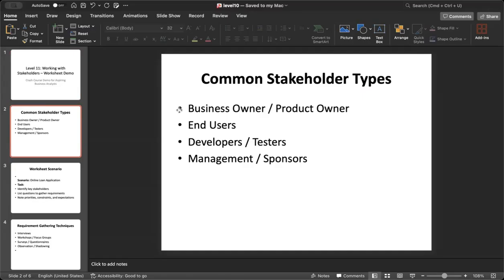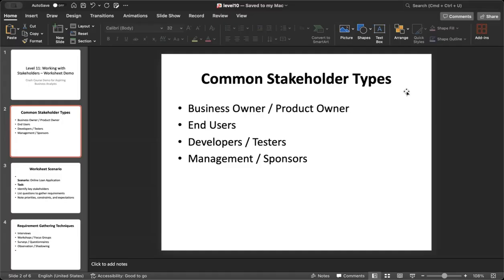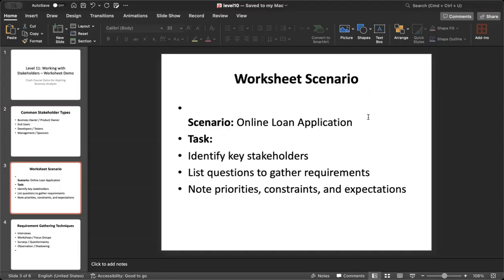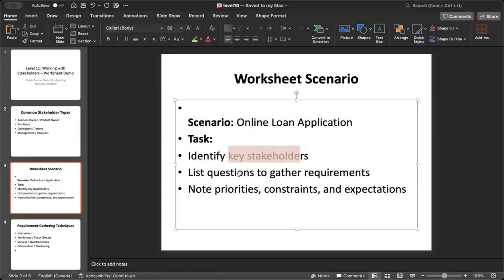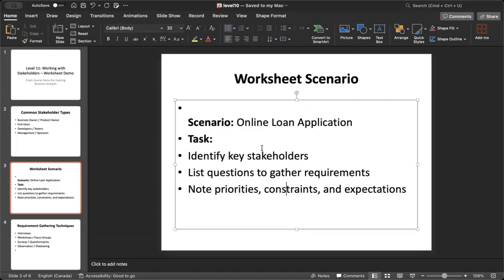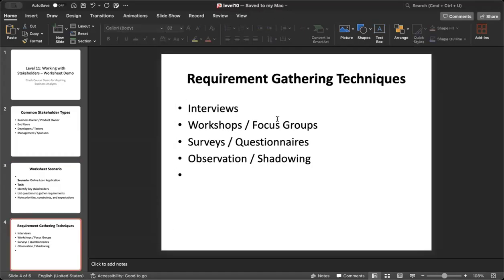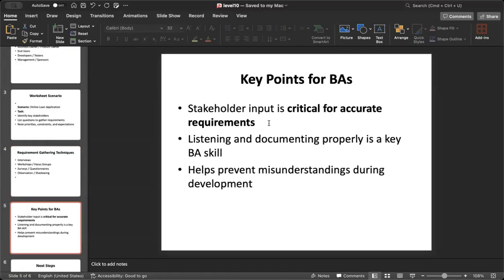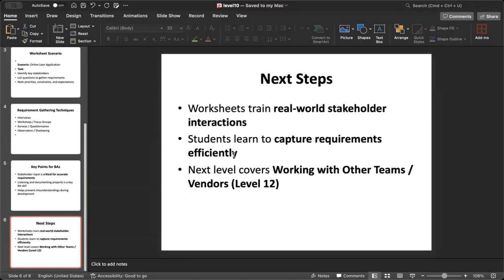Level 11: Business Analyst Working with Stakeholders | Practical BA Roadmap Demo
This demo introduces **techniques to communicate effectively with business owners, users, and team members**.

- Conduct requirement gathering sessions with stakeholders
- Use effective questioning and documentation techniques
- Identify priorities, pain points, and expectations
- Communicate requirements clearly to development and QA teams

This worksheet-based approach is perfect for beginners, freshers, and non-technical professionals who want to **become job-ready Business Analysts**.

🔥 **Next Steps:**
Practice these worksheets daily to strengthen your stakeholder communication skills and get ready for Level 12: Working with Other Teams & Vendors.